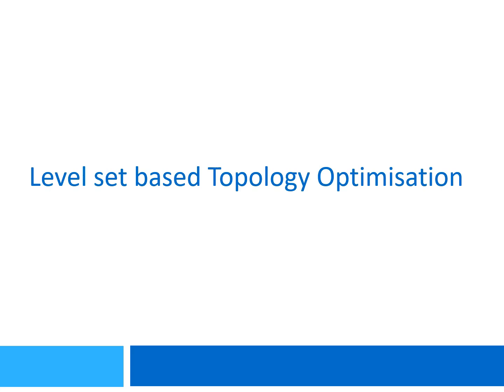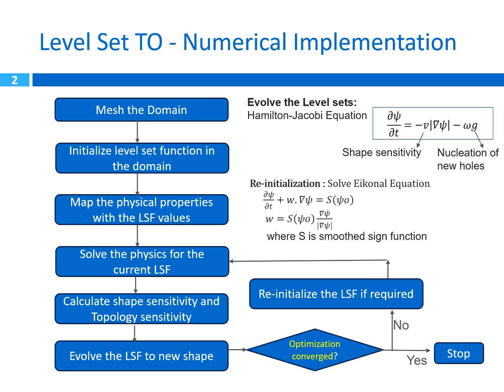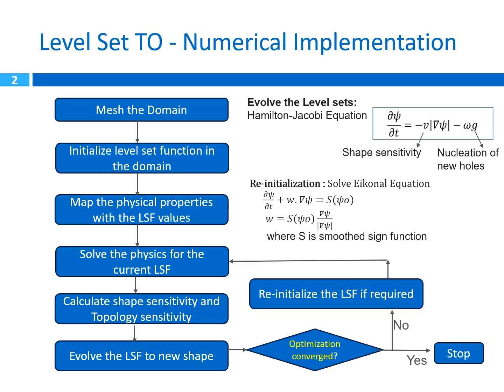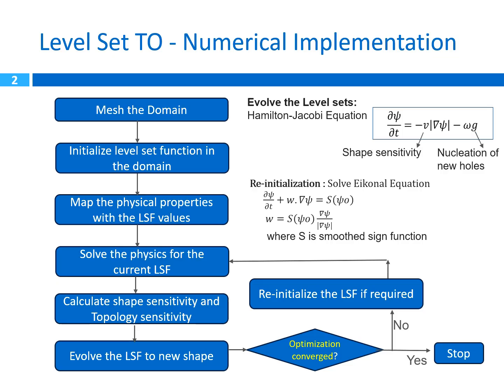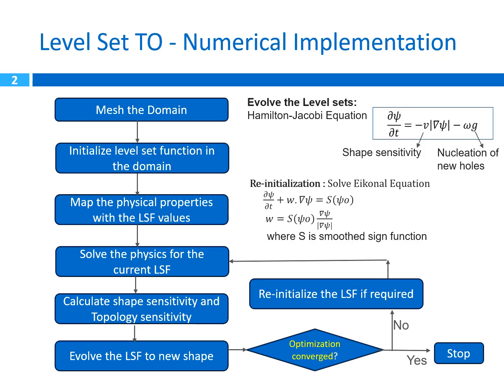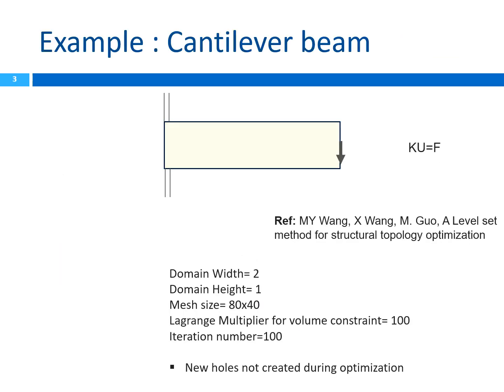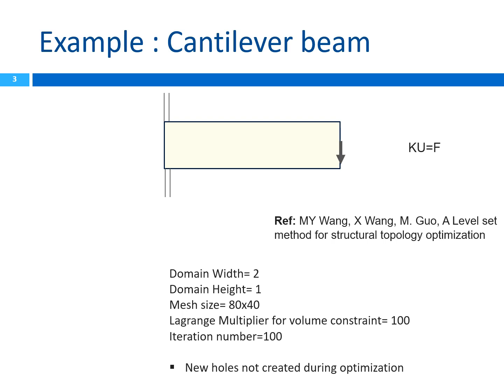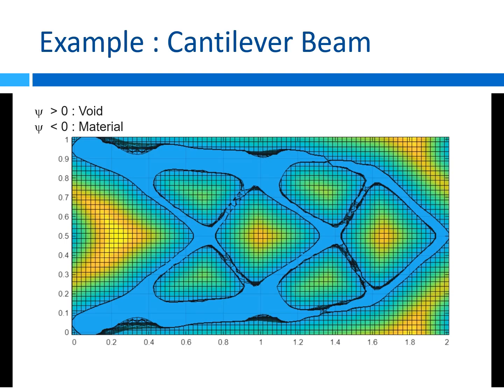Implementation of Level set based topology optimization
Numerical implementation of level set based topology optimization is breifly explained with an animation.